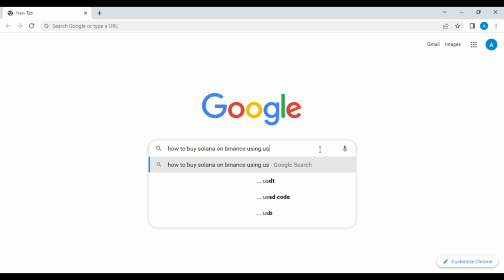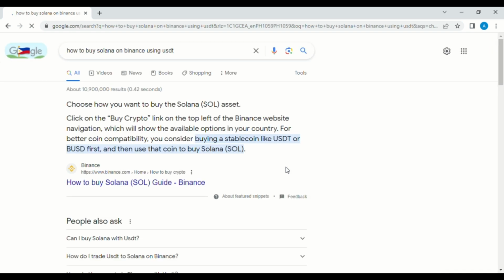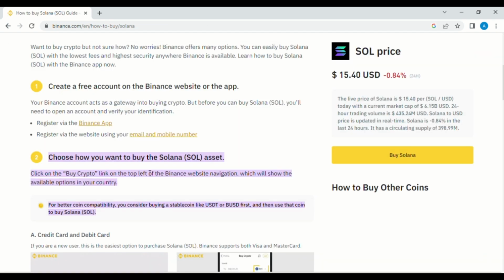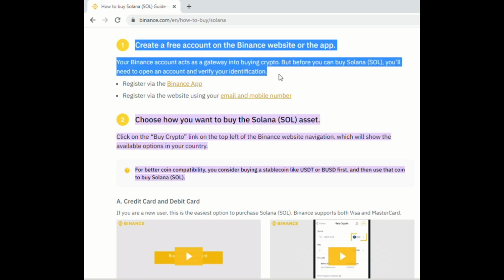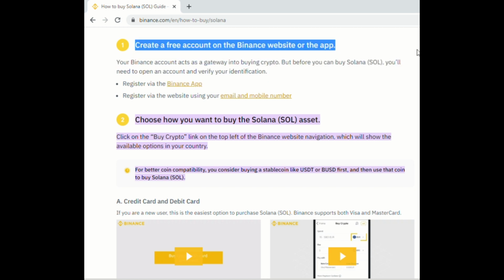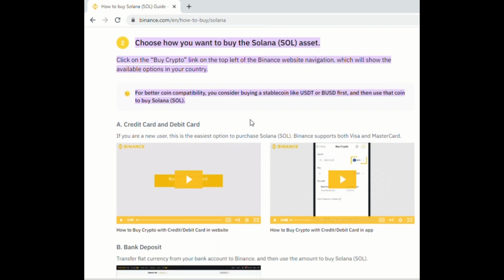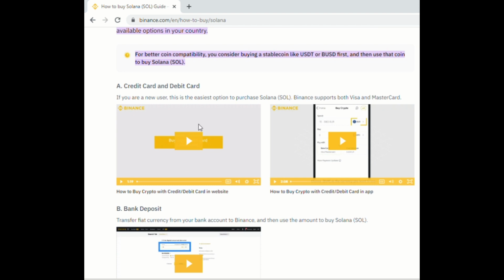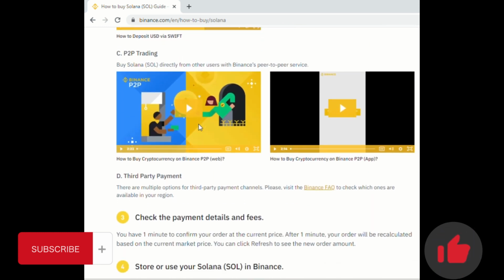How To Buy Solana On Binance Using Usdt (2023)